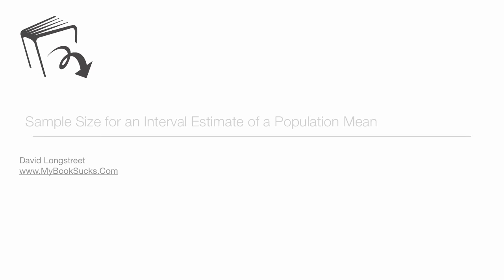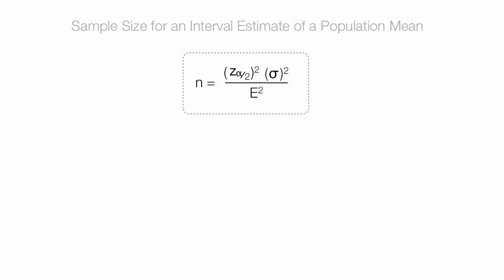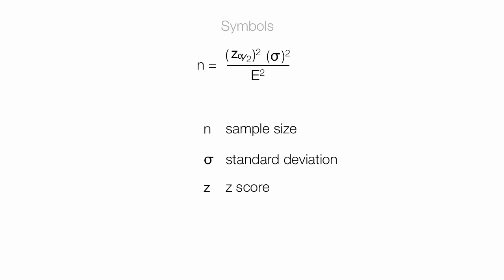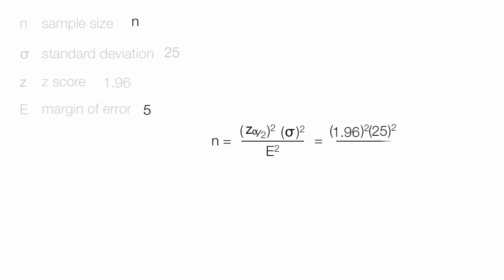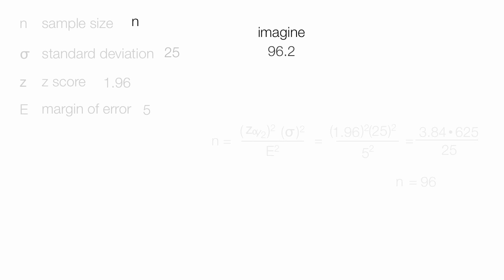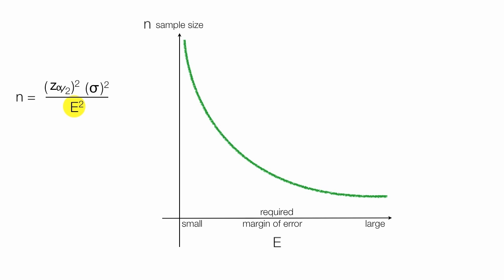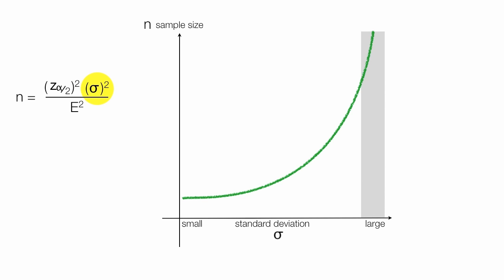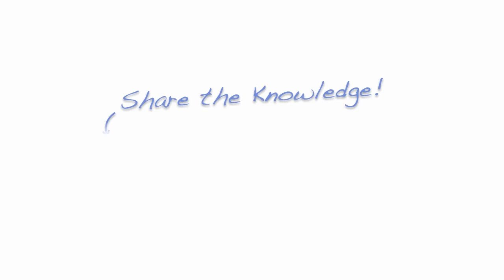Calculate Sample Size Interval of A Population Mean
How to calculate the sample size.  Includes discussion and visualization of how sample sizes changes when standard deviation, margin of error changes too.

MyBookSucks.Com